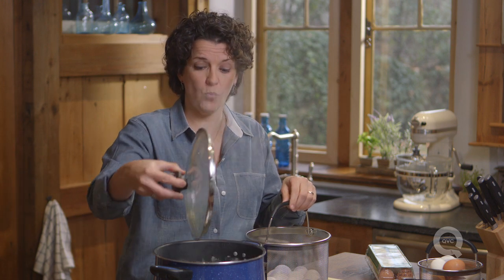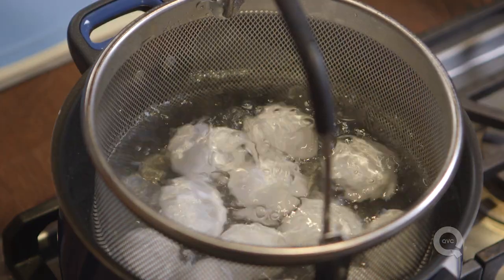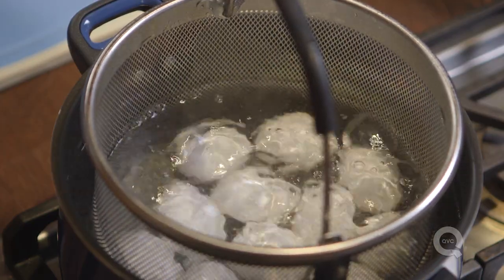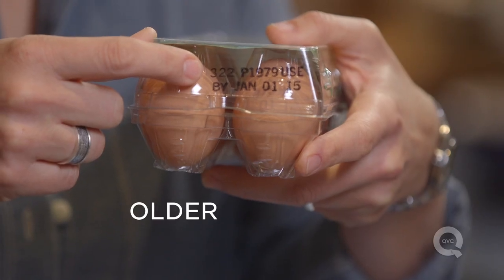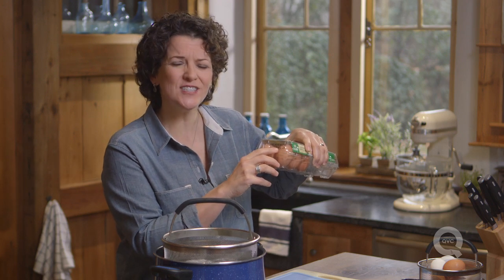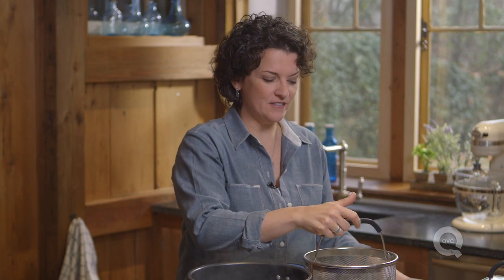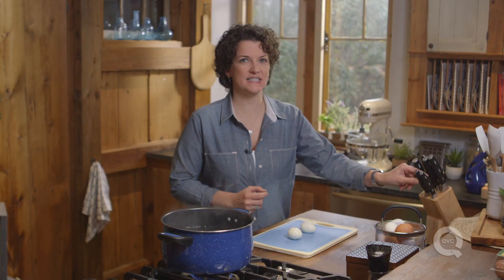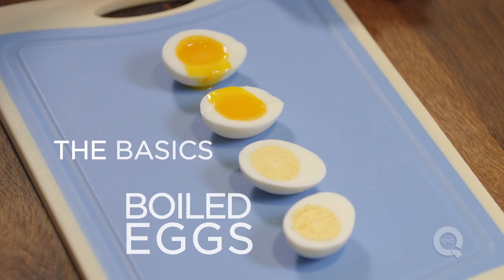Boiled Eggs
Let me show you how to make delicious boiled eggs.